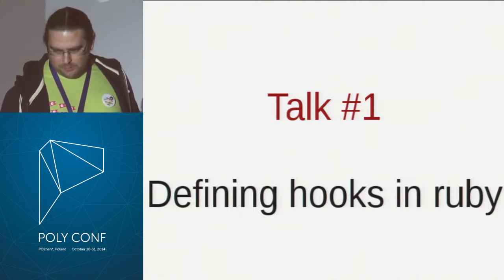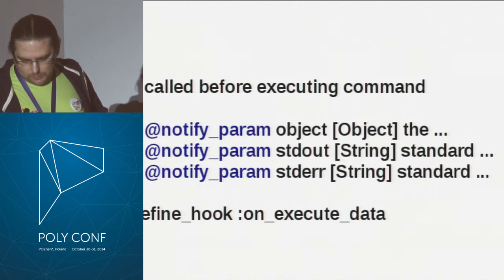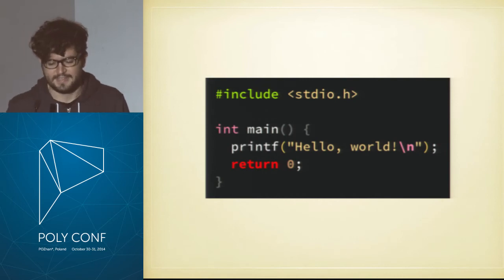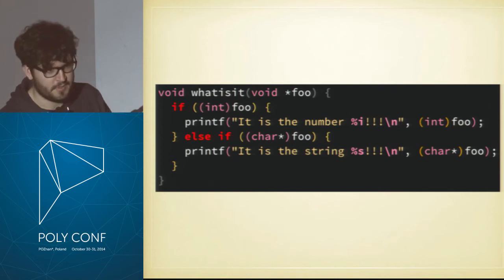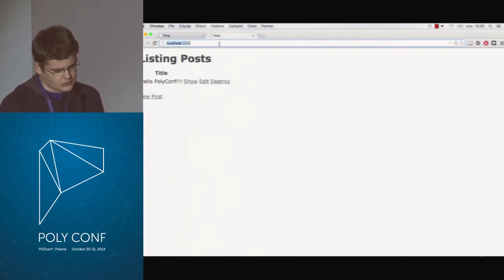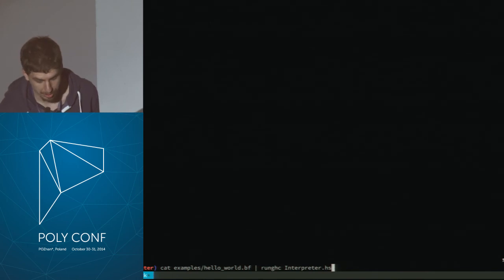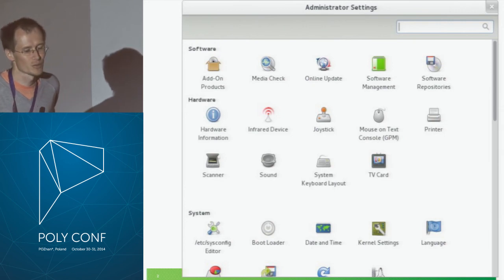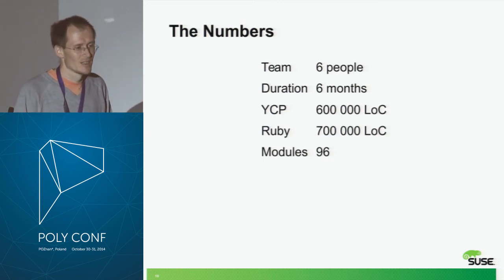PolyConf 14: Lightning Talks Session - Day 2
1. Michal Papis (@mpapis): Defining hooks in ruby
2. Wojtek Mach (@wojtekmach): Fun with Rails Web Console
3. Txus (@txustice): The Revolution In Systems Programming
4. Ryan Levick (@itchyankles): Blankfuck
5. Martin Vidner (@mvidner): How We Killed a Language